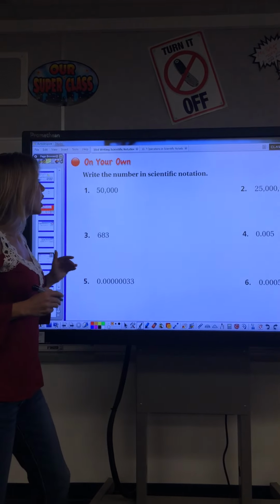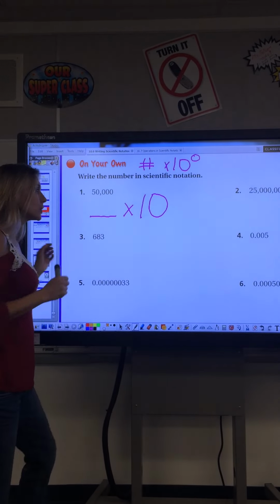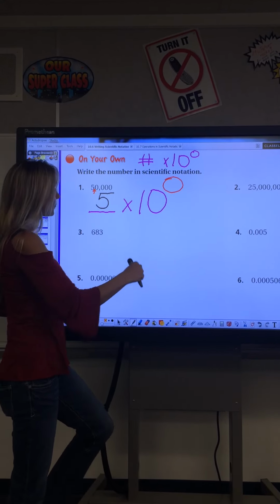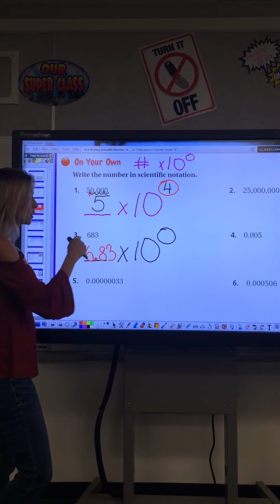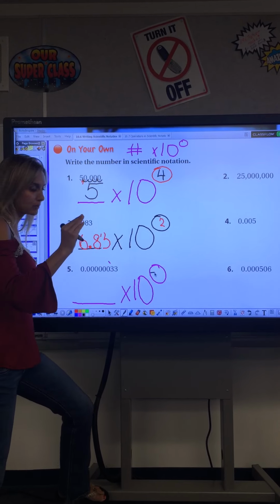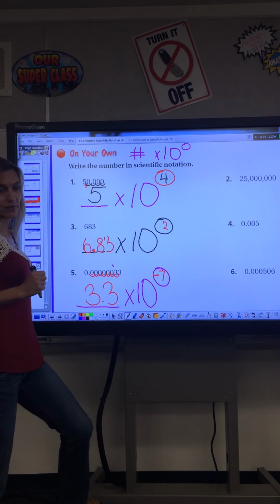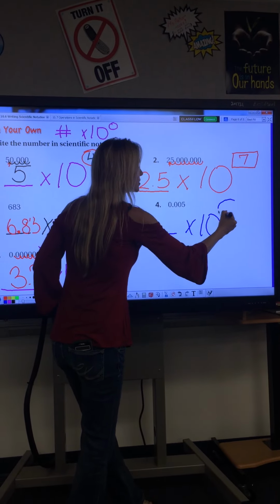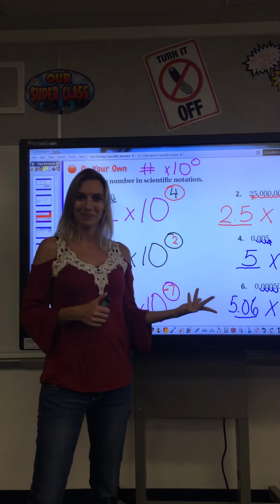10.6 Writing Scientific Notation